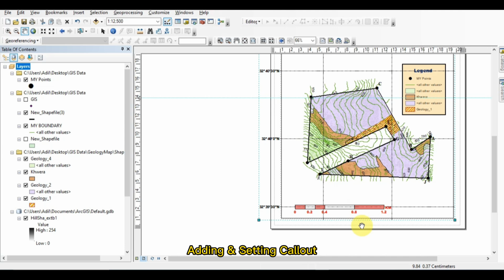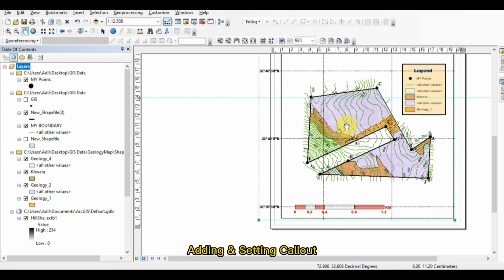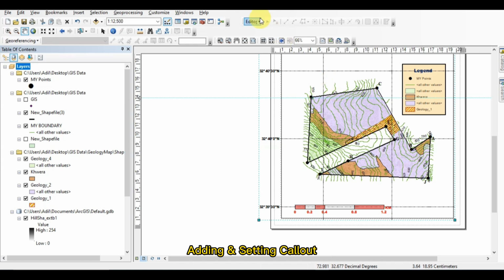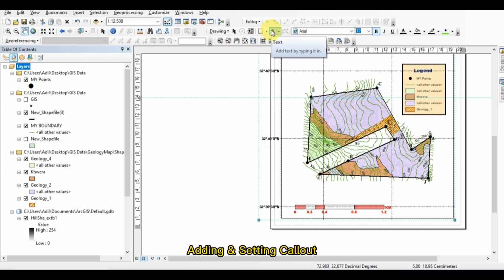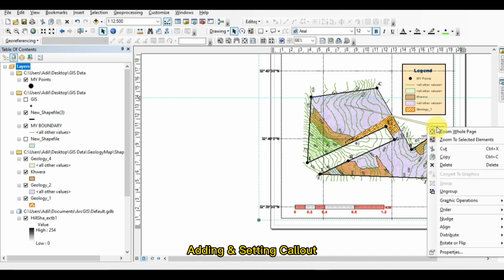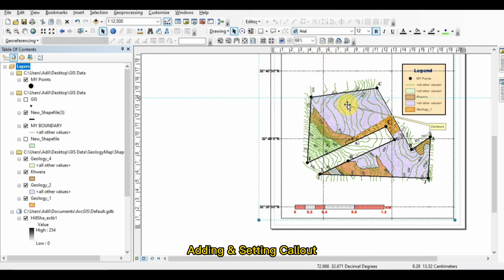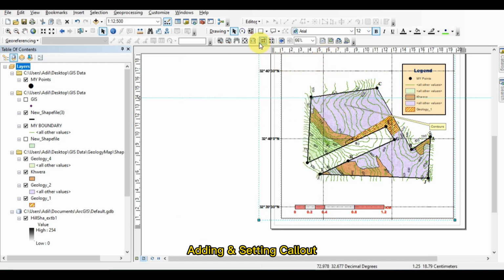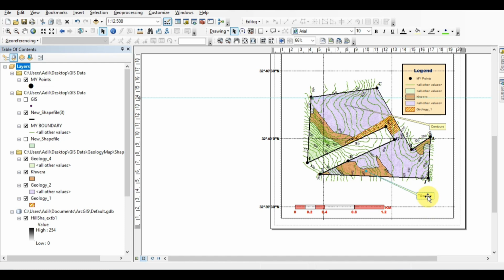How to add and set Callout in ArcMap/ ArcGIS/Basic ArcGis Tutorials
In this video I am going to tell you that how we can add and set the Callouts  and what is its purpose in ArcMap/ ArcGIS.
In this video we are going to learn that how we can add and set the Callouts    according to our map, How we can resize it, or set it according to our desire and size of page and what is its purpose , how we can set it according to export level in ArcMap? We will learn how it appears when we firstly do it? How to tackle with the problems which occurred during this process.
Ask questions